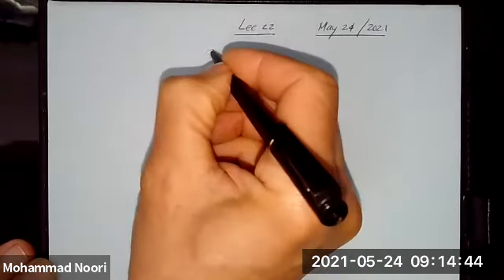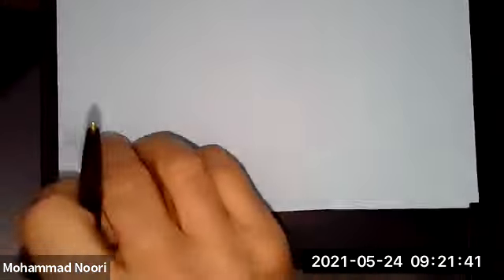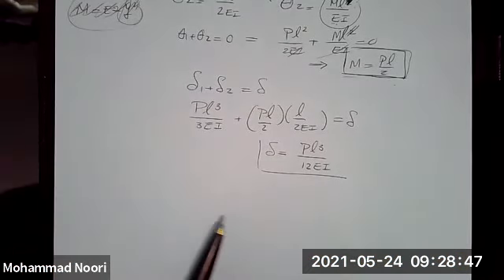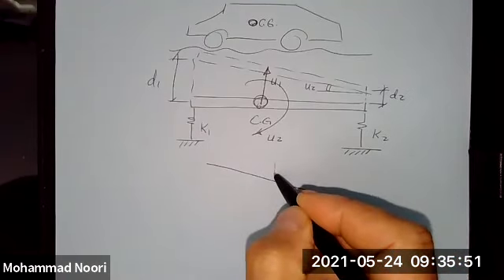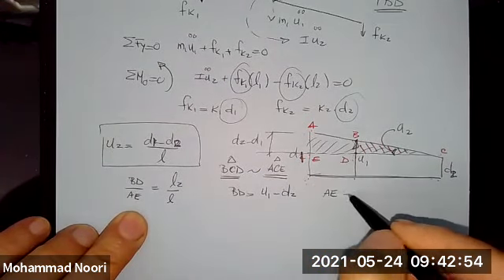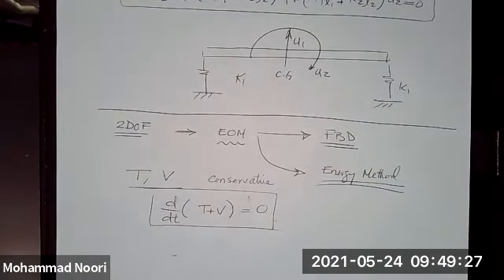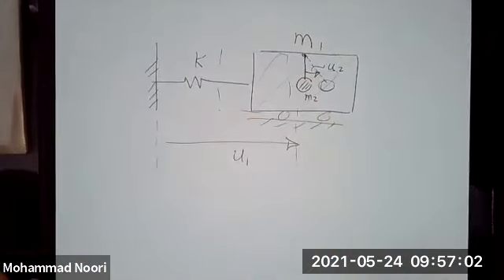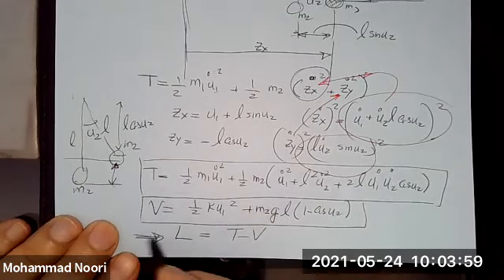Mechanical Vibrations/Structural Dynamics- Zoom Lecture 22, May 24, 2021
Introduction to MDOF Systems

Deriving Equations of Motion- Direct  Formulation/ FBD